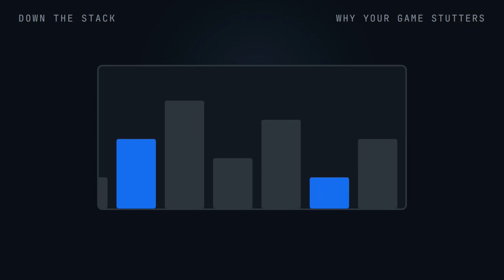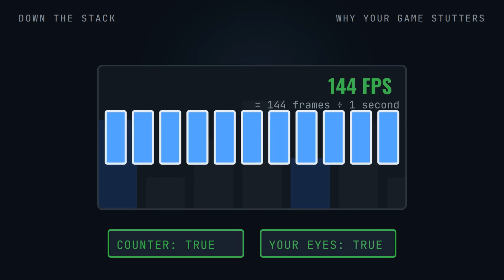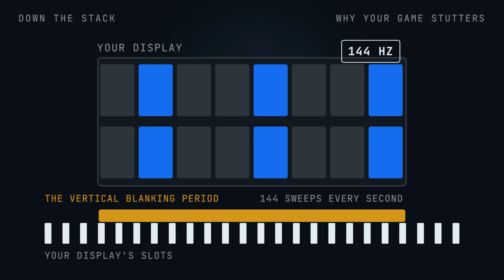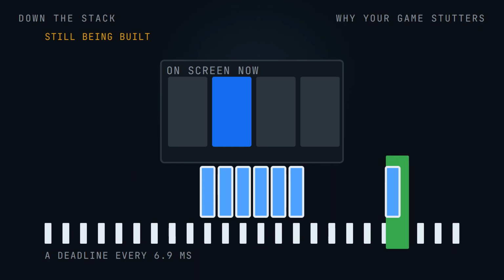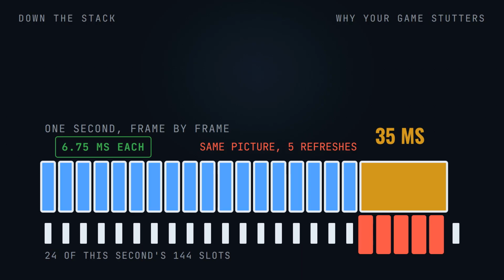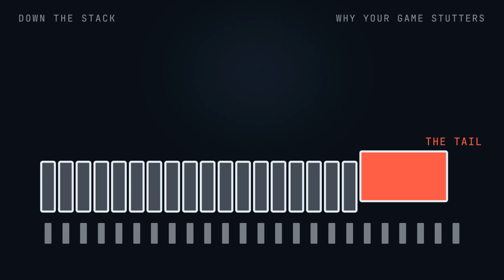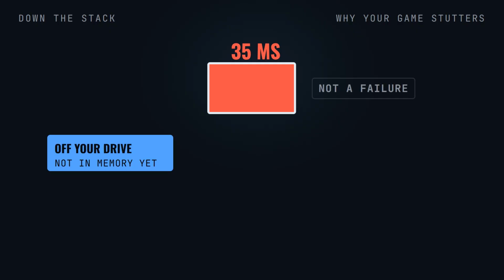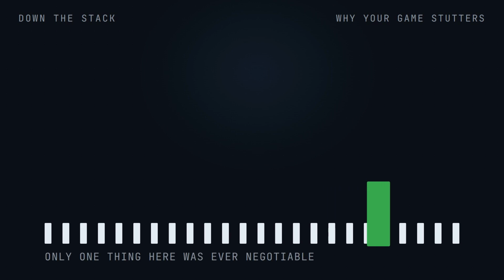Why your game stutters even when your FPS is high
Your game can stutter at 144 FPS with the counter never dipping, and nothing is broken — a rate is an average.

Frames per second counts how many frames arrived in one second, which is exactly the information your display never uses: a panel refreshes on a fixed clock, and at 144 Hz that clock hands out a slot every 6.9 milliseconds. One frame that takes 35 milliseconds misses five slots in a row, so the picture already on screen goes up again — a visible hitch — while the counter still reads 144.

That is what a hitch is. Not a frame that vanished, but a frame you were shown twice, because its replacement was still being built when the slot came around.

Count the second honestly and both readings survive: 143 quick frames at about 6.75 ms each, plus one frame at 35 ms, is 144 frames delivered in one second at an average of 6.9 ms — exactly on budget, with 35 milliseconds sitting in the middle of it. Which is why the measurement that matches what you felt is not the count, it is the tail. A 1% low takes the slowest one frame in every hundred and averages them; a 0.1% low takes the slowest one in a thousand. Same second, same frames, same game: 144 on the average, 29 at the bottom. Your eyes were reading the 29.

One long frame is almost never a failure. It is usually work that only had to happen once and came due on that frame — a texture that is not in memory yet has to come off your drive, the little program that draws a new effect has to be compiled for your graphics chip before it can run even once, or the processor reaches for something that is not in its caches and simply waits.

There is one place in that chain that was ever really negotiable, and it is not the frame. In 2014 the display standards body made it optional to turn the arrangement around, letting the panel match its refresh to whatever rate the machine is actually producing (VESA Adaptive-Sync, added to DisplayPort 1.2a). The display waits for the frame instead of the frame waiting for the display. It is a real fix and it is not a cure: 35 milliseconds is 35 milliseconds of one picture either way.

0:00 The counter says 144 and the picture snags
0:29 What an average throws away
1:08 Your display's fixed clock: a slot every 6.9 ms
1:49 Miss the slot and you see the same picture twice
2:27 One second of that game, counted honestly
3:17 Measuring the tail: 1% low and 0.1% low
4:10 What actually makes one frame take 35 ms
4:57 Letting the display wait for the frame

Down the Stack — how computers actually work.